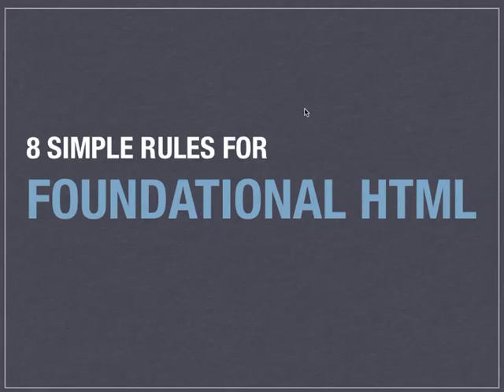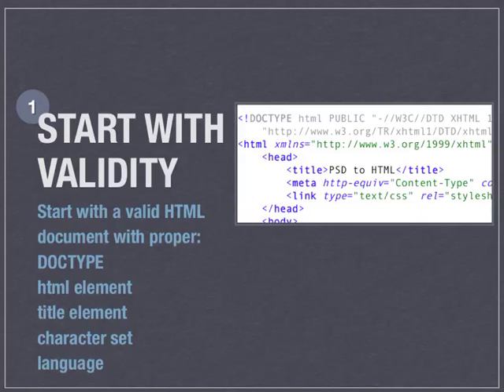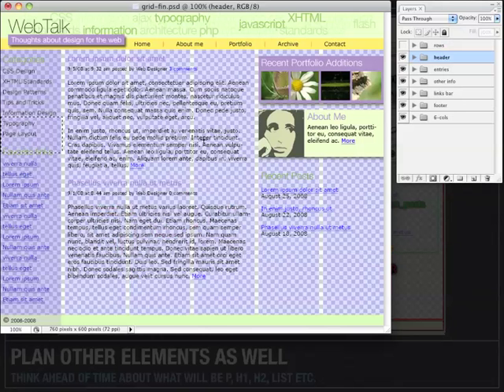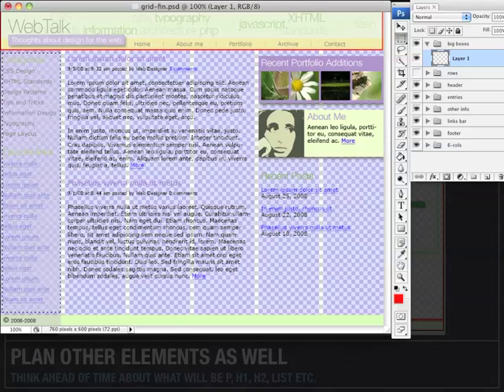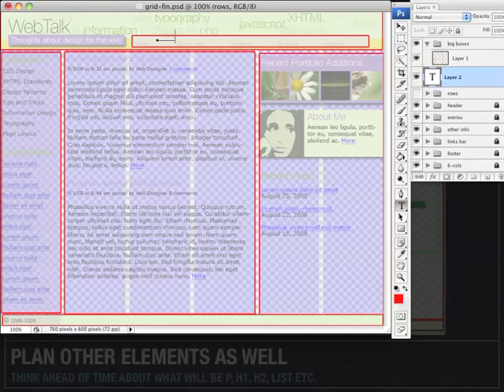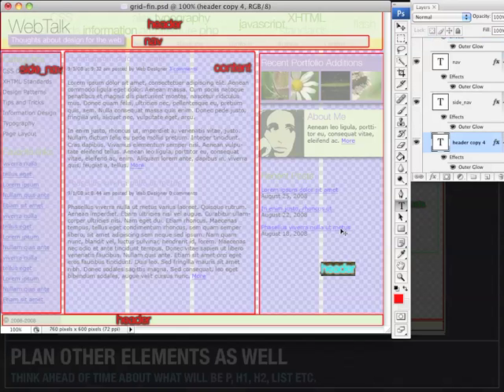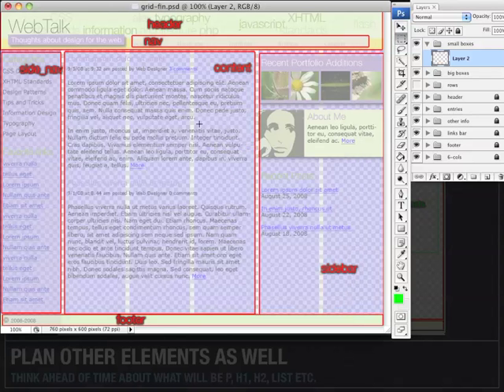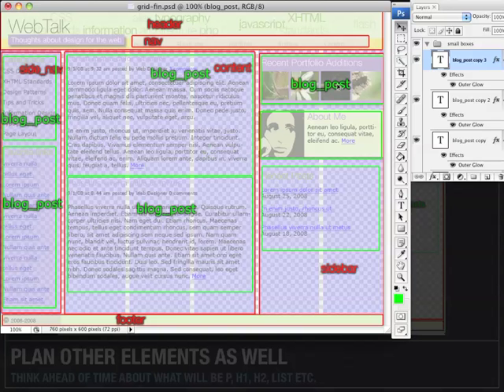PSD to HTML Part 1 B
This is part of a larger series that will go through converting a Photoshop document (PSD) to an HTML /CSS file.

View Part 1 A before watching this movie